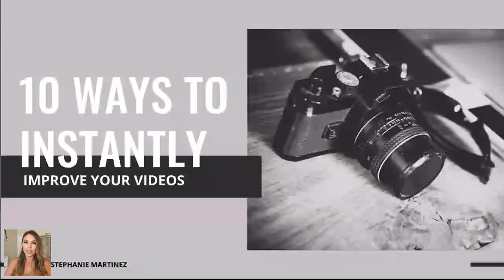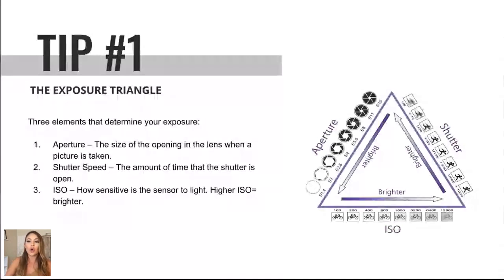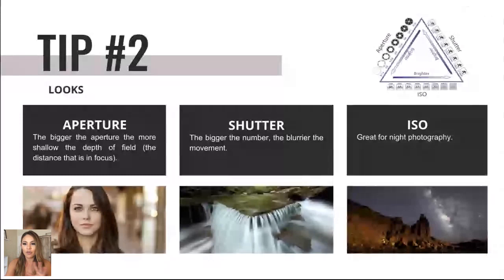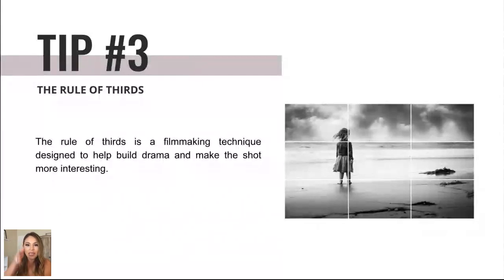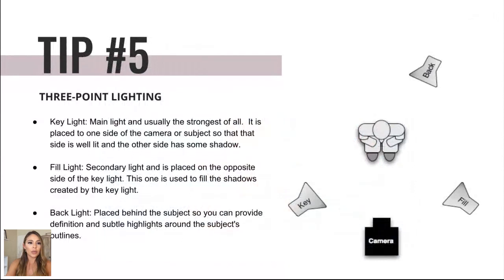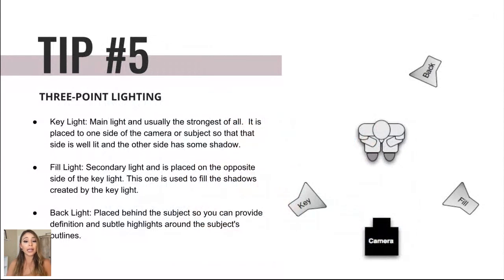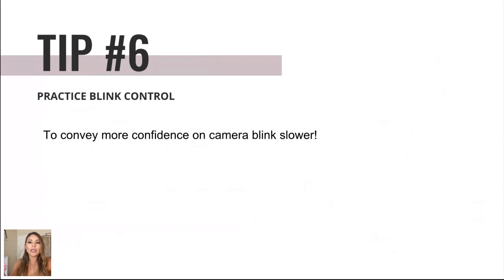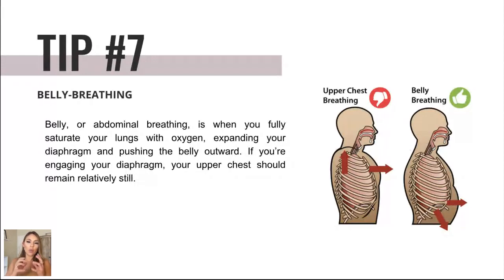10 Ways to INSTANTLY Improve Your Videos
You don't have to be a pro to make awesome, high-quality videos. Here are 10 tricks that will help you look like one.

→ That's a Wrap digital crash course with personalized training and direct access to me. I will not only teach you everything about creating videos, but also give you tips on how to look confident on camera and insights into what actually works.

→ Equipment Used

Explore the Intro- Tymono
Jamendo.com

Junk Ship Gold
Danosongs.com